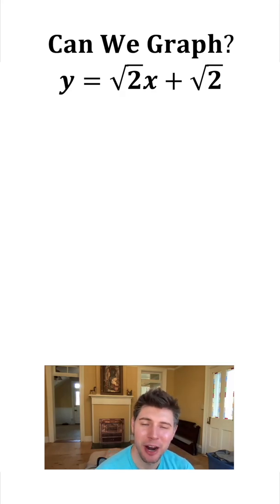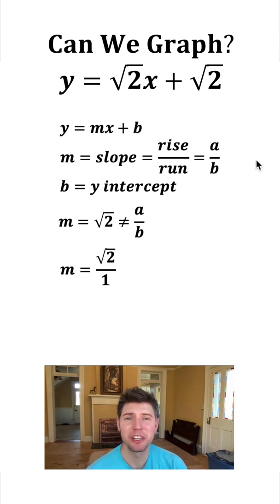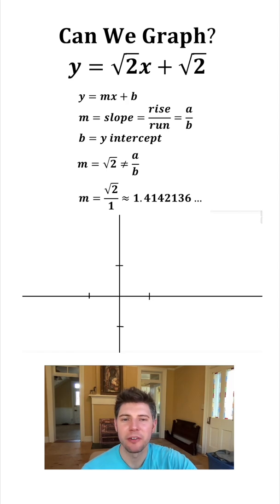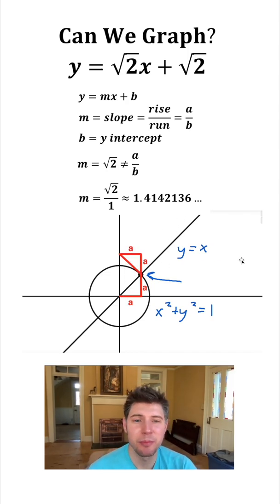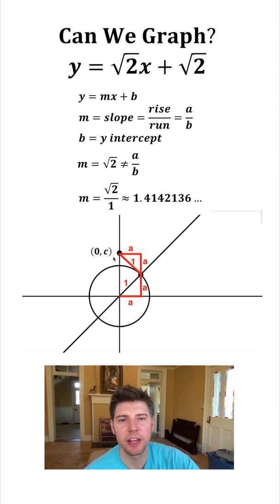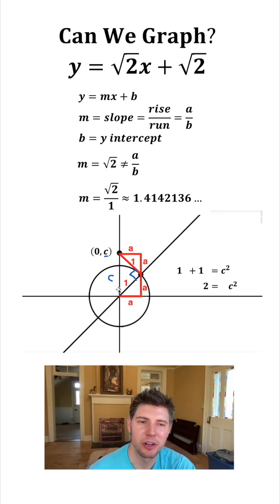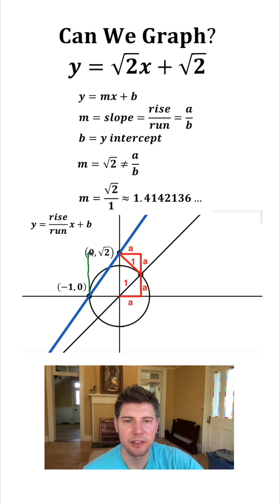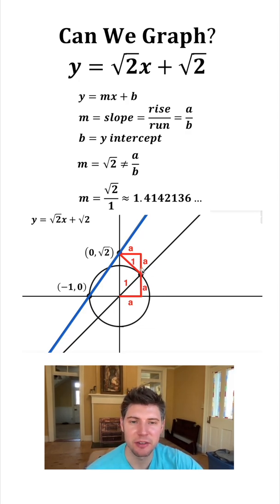Graphing Irrational Slopes